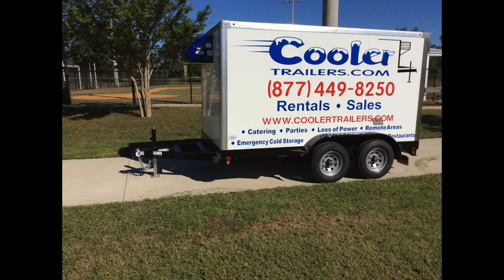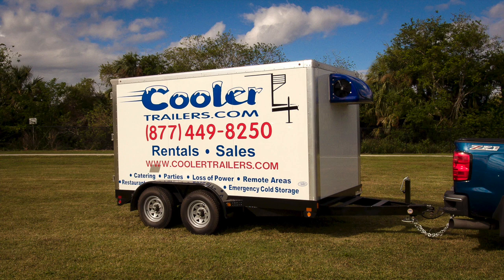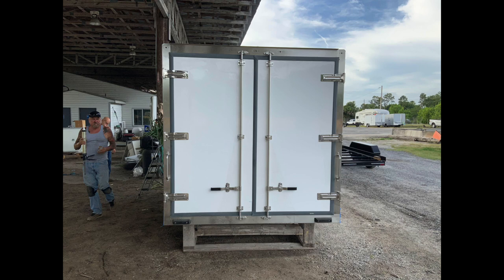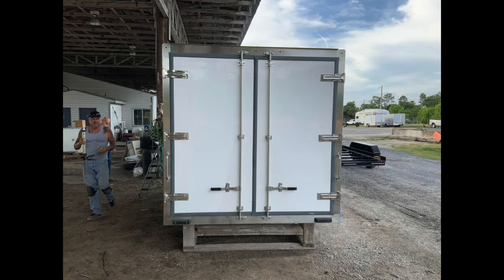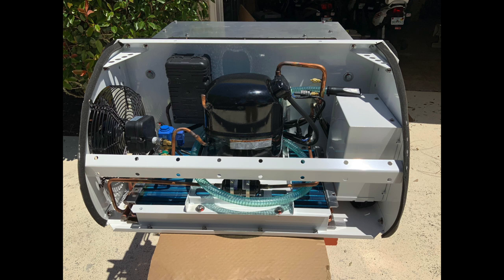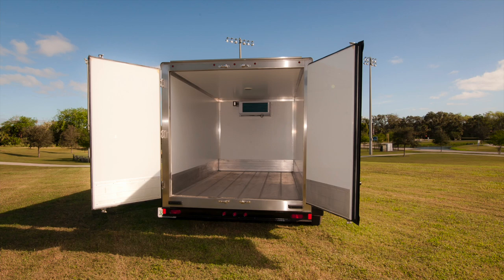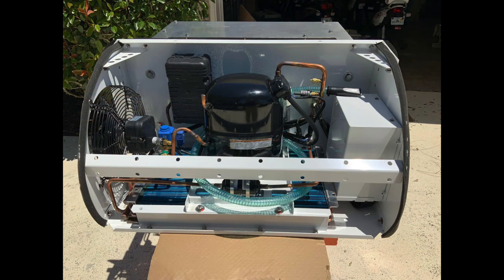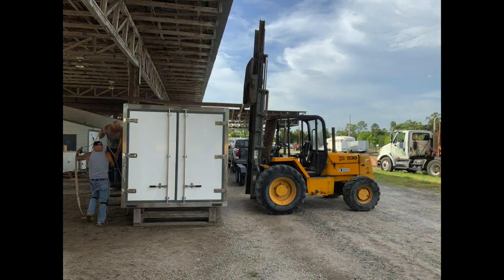Freezer Trailers- Cooler Trailer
Best Freezer Trailers- Cooler Trailer

00:00 - Intro Freezer Trailers
00:52 - Pull Behind Freezer Trailer
01:29 - Insulated Refrigerated Box
01:55 - Step #1 Pallet Duty Floor
02:05 - Step #2 NSF & USDA 4" Polyurethane Walls
02:18 - Step #3 Stainless Steel Door Frame & EPDM Seals
02:30 - Step #4 CAD Trailer Chassis
02:40 - Refrigeration Unit
03:18 - 7x12 & 7x16 Refrigerated Trailer
03:27 - Benefits
04:09 - FAQ'S

Cooler Trailers
1233 US-1
Check out our amazing selection of Cooler Trailers, Freezer Trailers, and Small Refrigerated Trailers that are perfect for keeping your food and drinks at the ideal temperature. Whether you're looking for a compact solution for your small business or a larger refrigerated trailer for commercial use, we have everything you need. With top-of-the-line features and cutting-edge technology, our trailers are designed to provide maximum efficiency and convenience. Don't settle for anything less than the best. Browse our collection today and find the perfect trailer for your needs!"